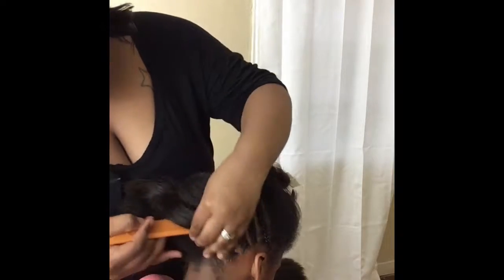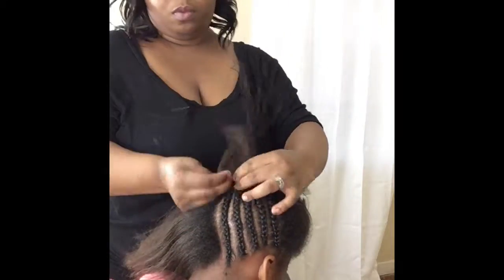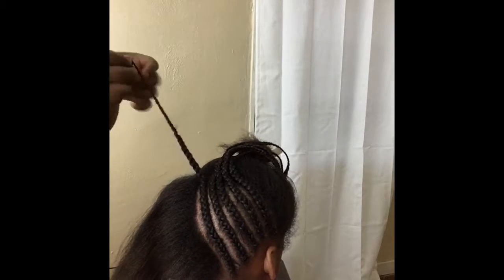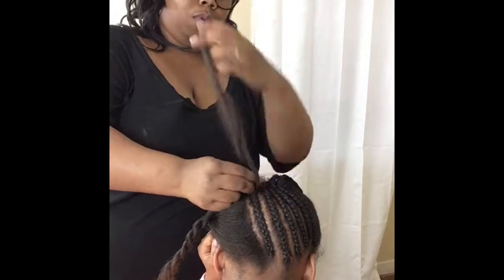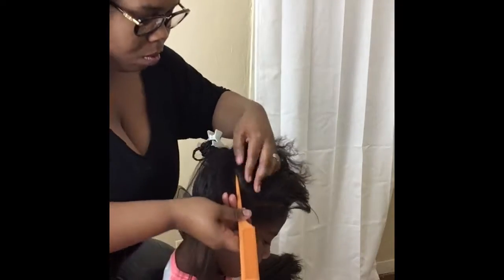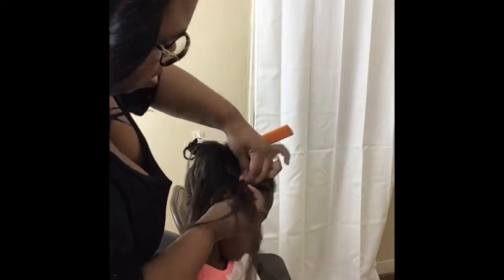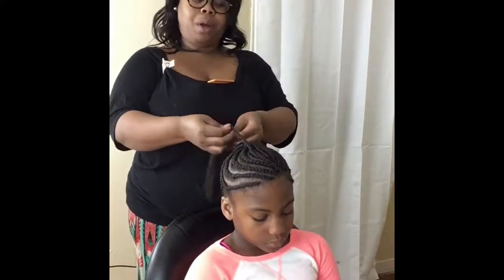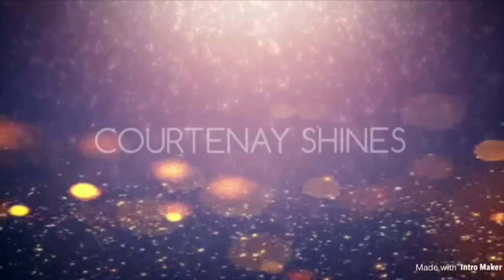LITTLE GIRL BRAIDING HAIRSTYLE VLOGMAS COURTENAY CHRISTMAS COUNTDOWN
Hey guys this is just a quick tutorial on how I do braids.